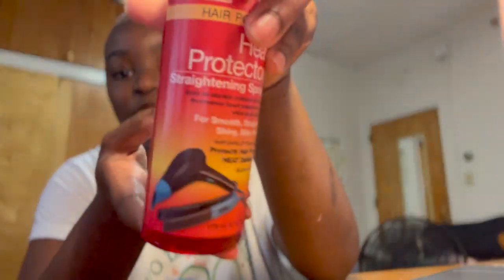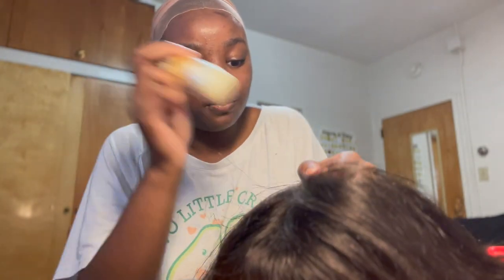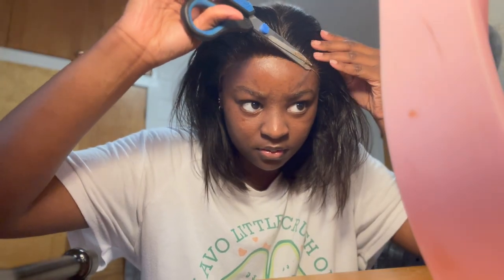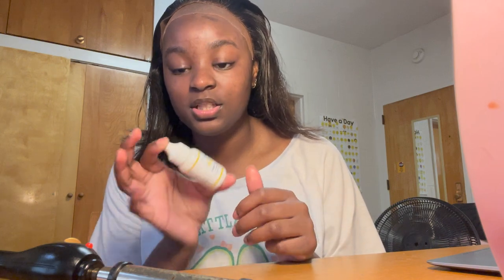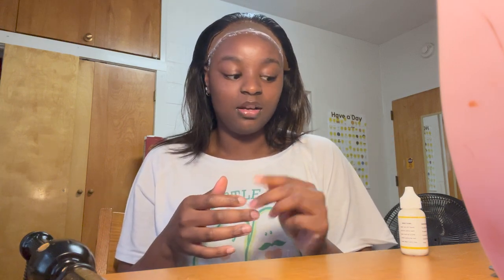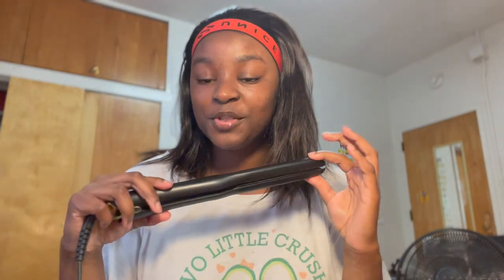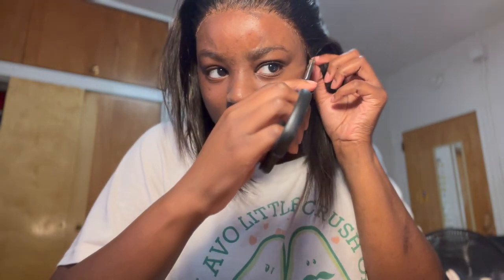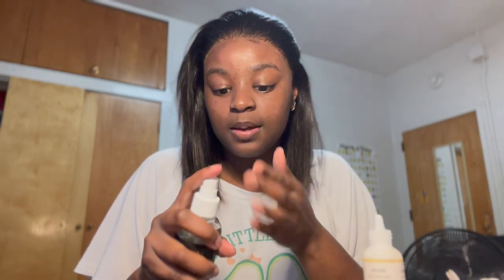THE PERFECT *JET-BLACK LOB* | FT. SHEIN WIGS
Hey, Lovelies!!! Back with another wig install. I am in love with this wig, I have had it for a year now. This is one of Shein's best wigs on their site. I recommend you go get itttt!!! ;))))

Hot comb-

Flat Iron-

Edge Wax-

Heat Protectant